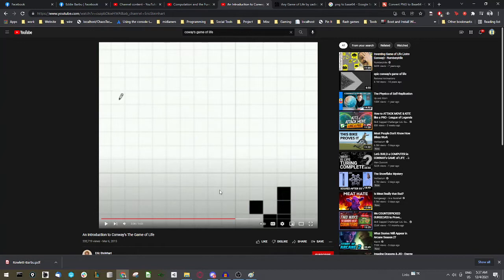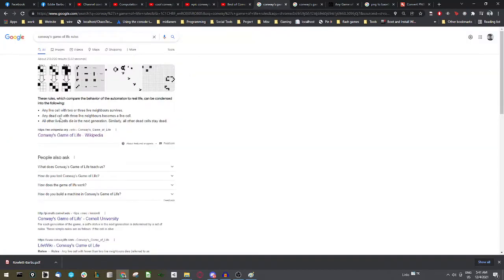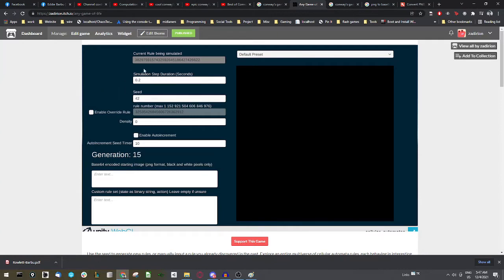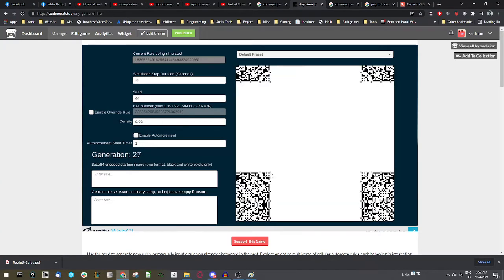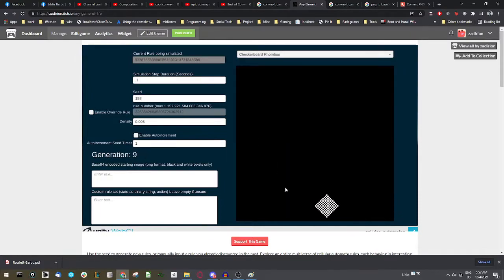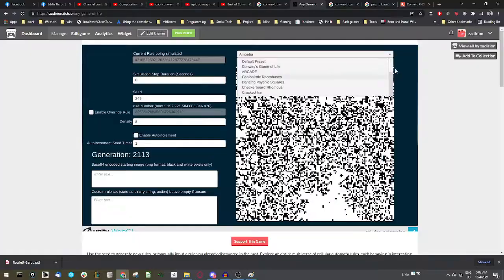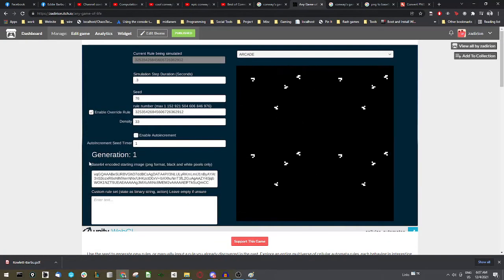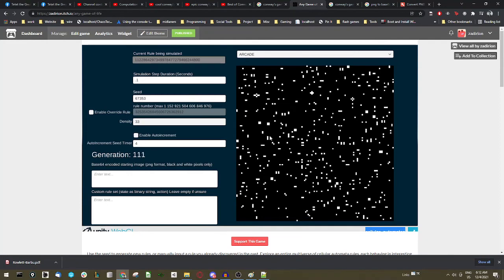Simulating Fundamental Theory of Physics through cellular automaton computation (Conway's & more)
I created a cellular automaton simulator that can explore the entire ruleset of two dimensional space cellular automatons. Conway's Game of Life is but one of these rules, there being a total of 2^102 possible rules to explore.

Chapters:
00:00 Introductory Notes
10:34 How to use "Any Game of Life"
17:33 The cool stuff "Any Game of Life" generates

The inspiration for this was this amazing video on by Dr. Stephen Wolfram